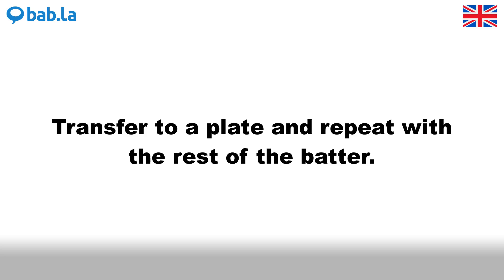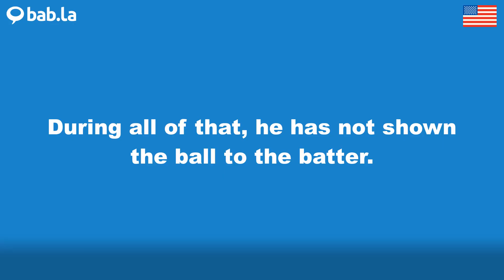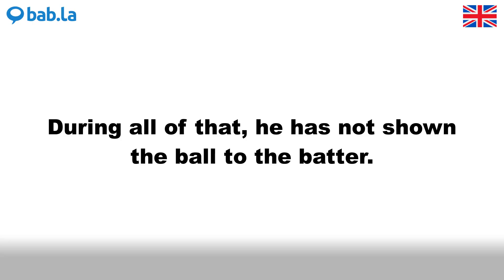BATTER pronunciation | Improve your language with bab.la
Improve your spoken English by listening to BATTER pronounced by different speakers – and in example sentences too. Learn and love languages with bab.la.